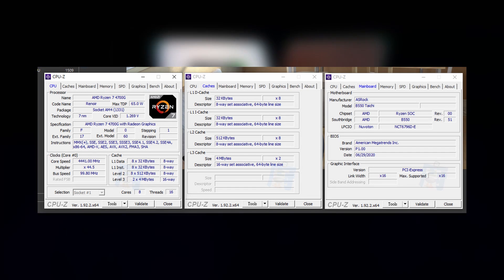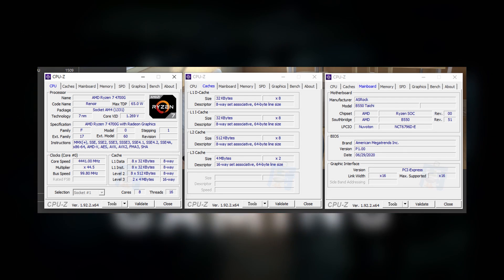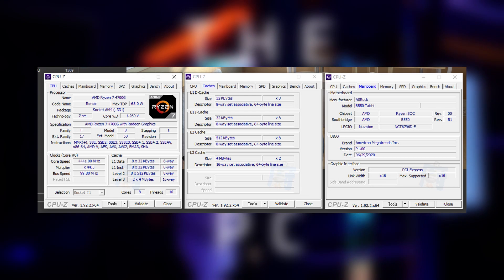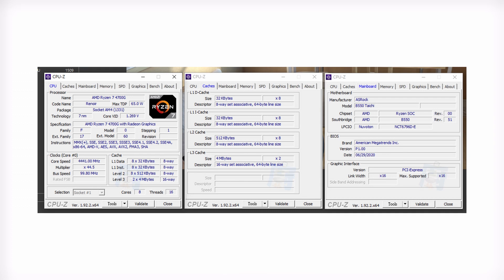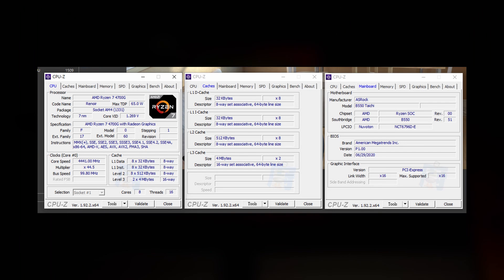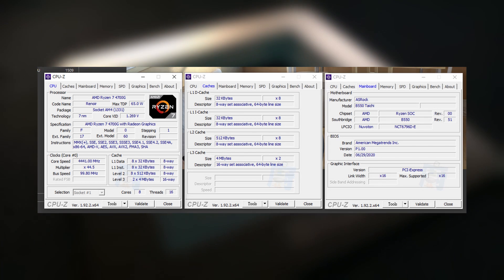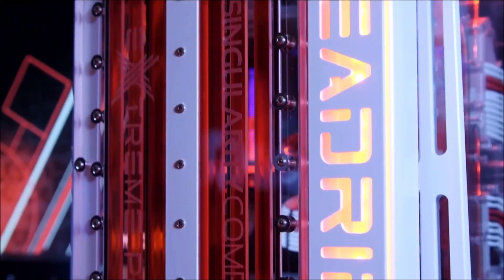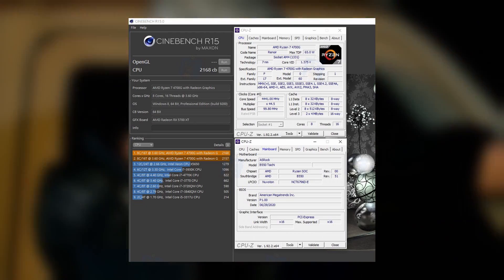AMD Ryzen 7 4700G Flagship Renoir 8 Core Desktop APU Benchmarked 🔥🔥🔥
AMD Ryzen 7 4700G Flagship Renoir 8 Core Desktop APU Benchmarked, Matches The Ryzen 7 3800X 95W CPU